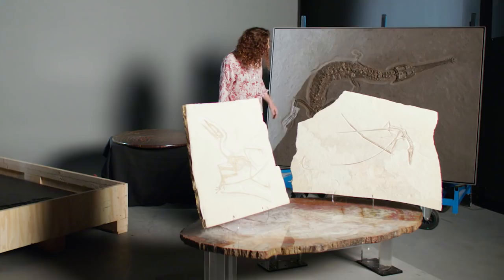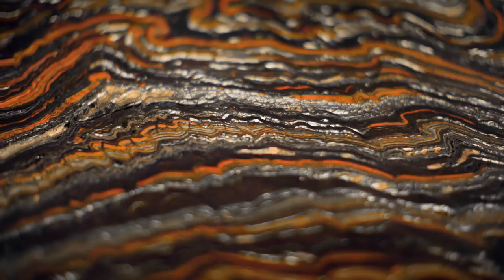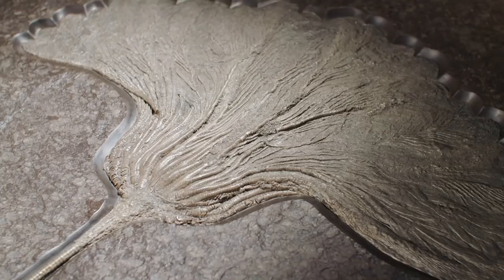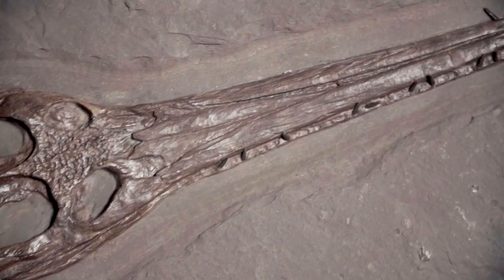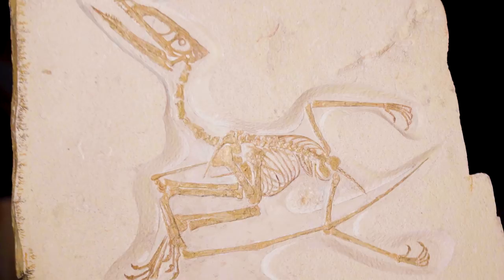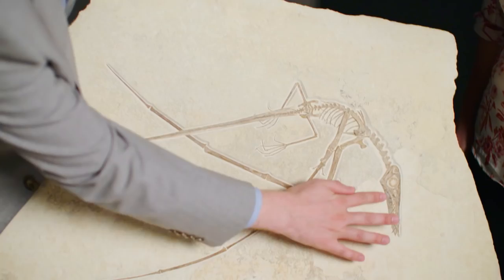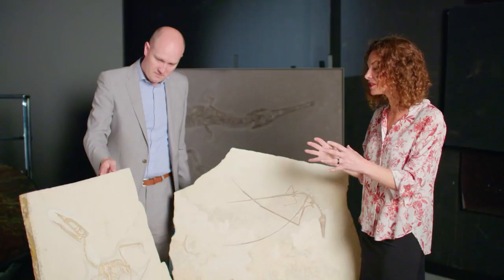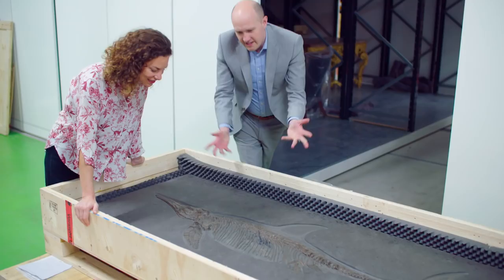Fossils From the Dawn of Life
Broadcaster Gaia Vince and specialist James Hyslop introduce a range of fossils dating from the dawn of life 2.5 billion years ago.